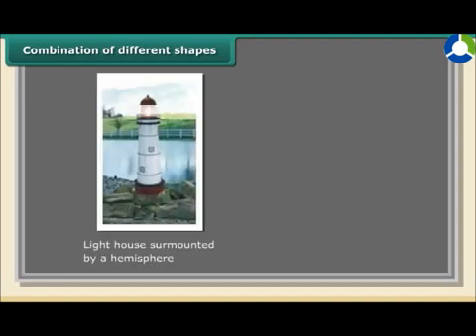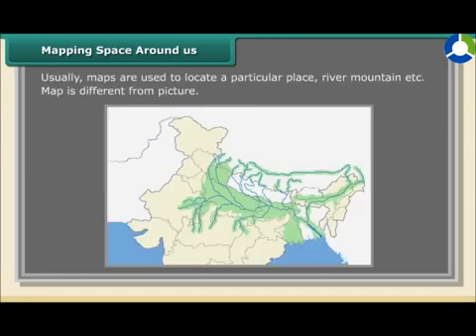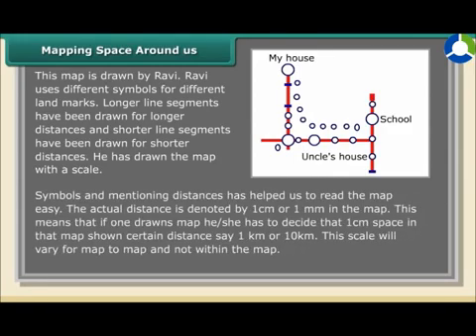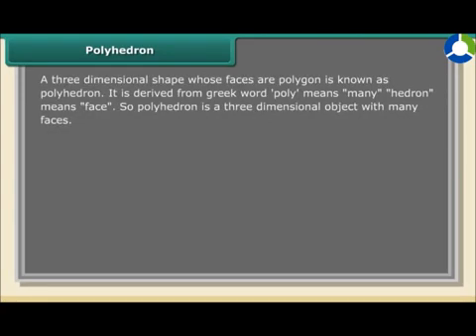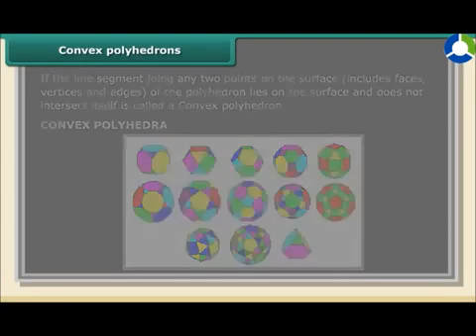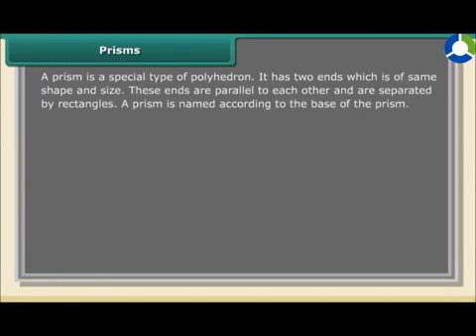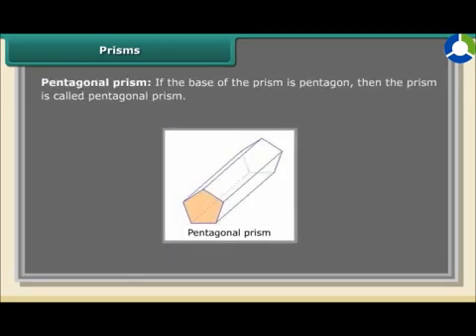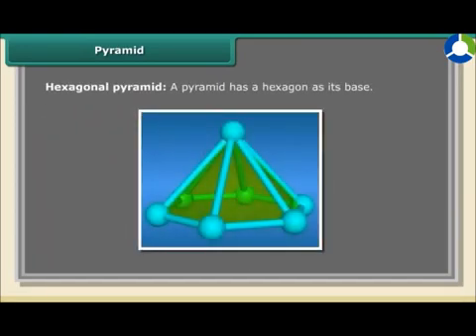Visualising Solid shapes